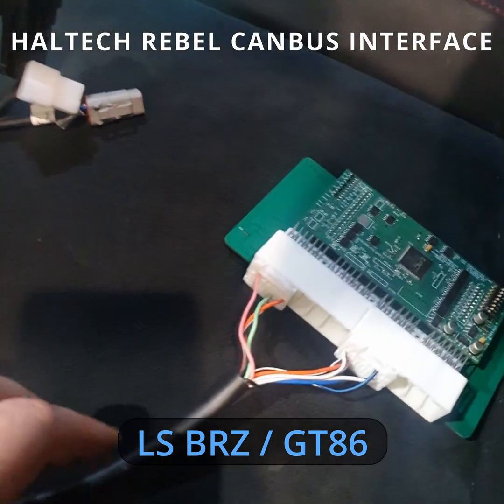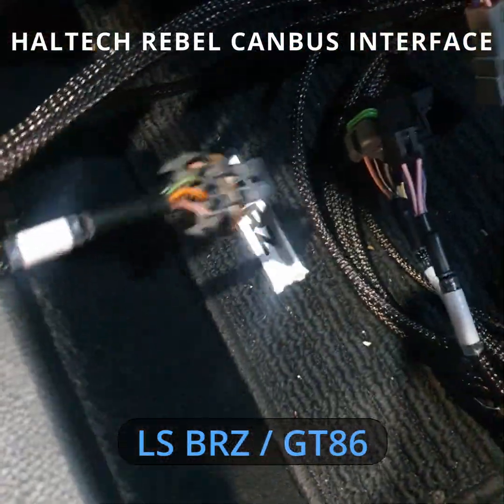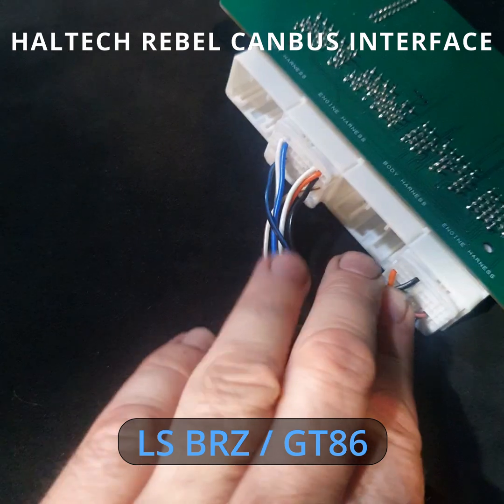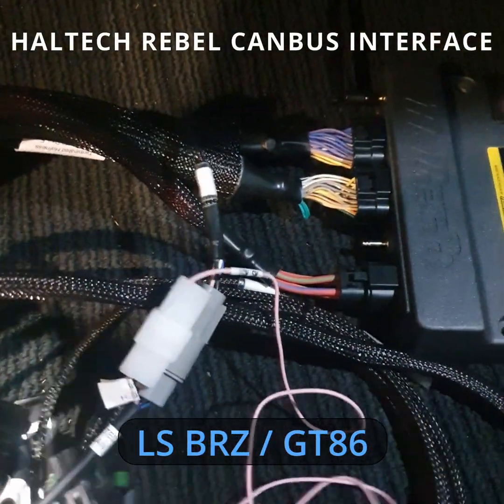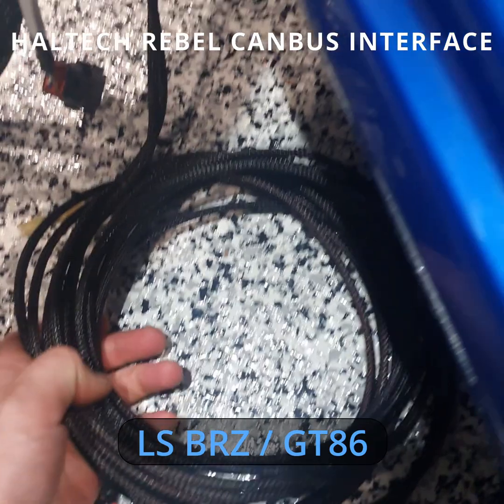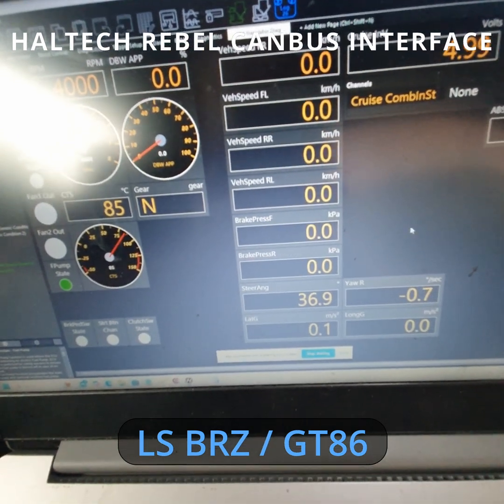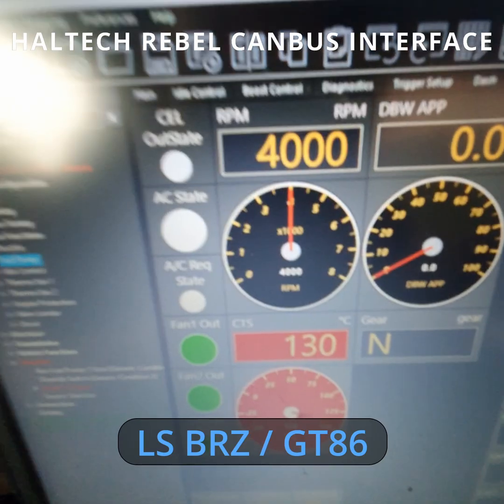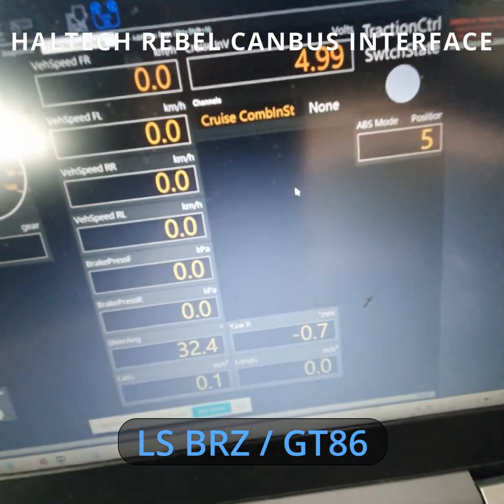Haltech Rebel LS Translator for integration to the BRZ GT86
This is a 10 minute video explaining our new BRZ GT86 plug in Canbus translator for the @haltech Rebel LS.
In this video we show the translator and the wiring harness to the Rebel LS harness as well as the connections to the vehicle wiring (using the factory FA20 ECU plugs). Also shown is a brief introduction the the Rebel LS system and the Rebel LS harness.
Powering up the vehicle we show the integration achieved between the BRZ / GT86 and the Rebel including
Integration of the factory BRZ / GT86 pedal using the standard wiring
Operation of the standard cluster to display engine parameters (Tacho, Temp, Check Engine Light, and gear indicator) as well as removing all other warning lights. Alternatively a Haltech or other aftermarket dash can be used.
Basic chassis Inputs to the Rebel, including Brake/Clutch switches. Cruise Control, A/C request and START (all via Canbus).
Advanced ABS inputs to the Rebel including individual wheel speeds, Steering Angle, Yaw Rate, Lateral/Longitudinal G sensors and brake pressure, which can be used to set up advanced features in the Rebel tune (such as traction control/launch control)
Input to the Rebel of the factory ABS settings, such as VSC Sport mode, Traction control OFF etc. This can be used to switch between different settings in the tune, such as traction control and/or engine tuning..
Finally a short drive showing the Rebel LS hooked up to our current LS3 swapped BRZ (engine control by standard GM LS3 ECU) to show the Wheel speeds and Acceleration values into the Rebel.

for $599AUD (approx $400USD) Including the translator to Rebel harness and worldwide shipping. We will also offer a discount on a package deal with our upcoming plug-in advanced Electric Steering controller.